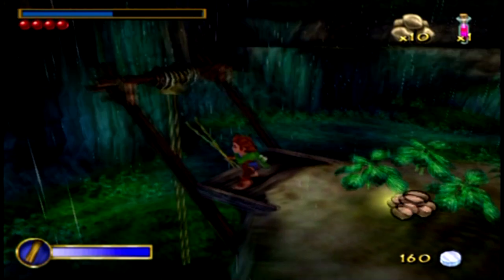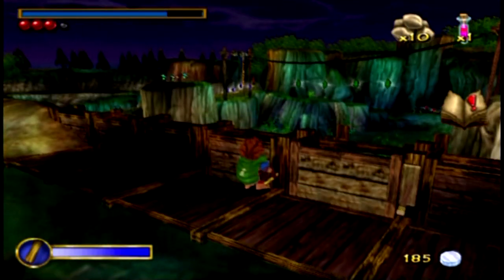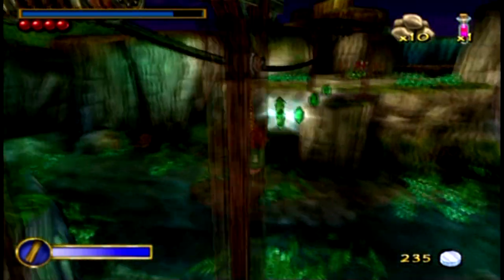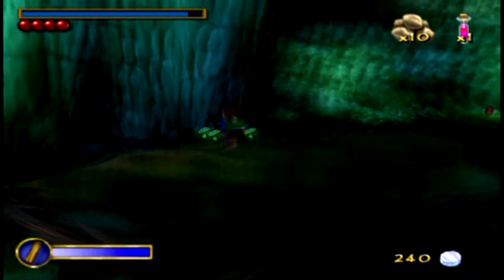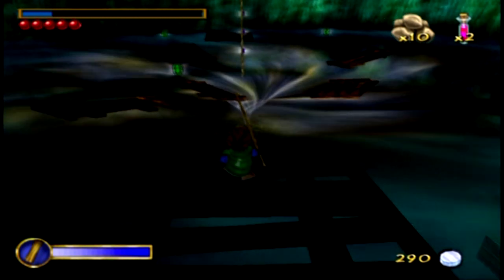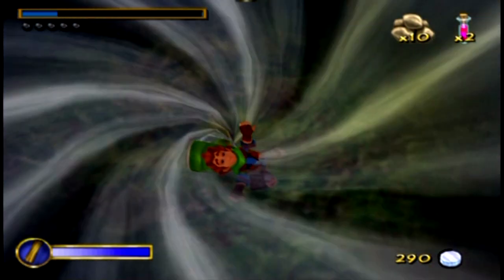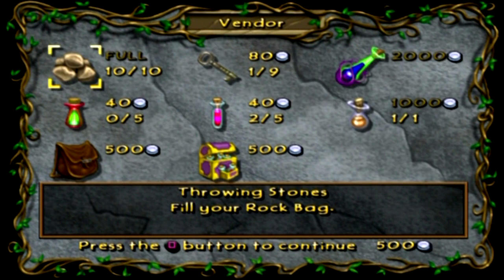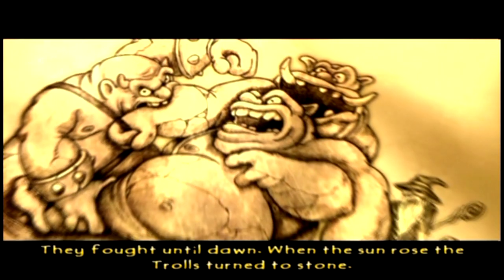Let's play The Hobbit for PS2 part 2: Cans.mp4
The real trolls are my family